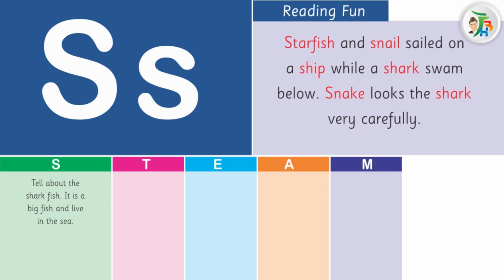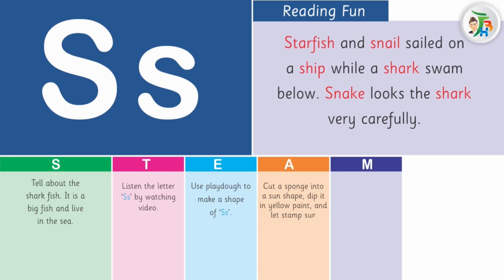English Growing Step (Nursery) How to Teach Letter Ss | Nursery Class Teacher Guide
You can place order of our books from following:
22 Urdu Bazar Lahore (Punjab) Pakistan.
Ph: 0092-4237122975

Welcome to this teacher-friendly guide for teaching the Letter Ss to Nursery/Preschool students! 🌸📚
In this video, teachers will learn how to effectively use the Letter Ss activity page to introduce young learners to the uppercase S and lowercase s through engaging vocabulary, pictures, storytelling, and classroom activities.
The page introduces these key S words:
Starfish,
Snail,
Snake,
Ship,
Shark
In this video, teachers can learn:
• How to introduce the letter Ss
• How to teach uppercase S and lowercase s
• How to introduce S vocabulary using pictures
• How to encourage children to identify and say S words
Target Class: Nursery / Preschool
Topic: Letter Ss
Vocabulary: Starfish, Snail, Snake, Ship, Shark
Learning Area: Early Years / Phonics / Alphabet / Vocabulary